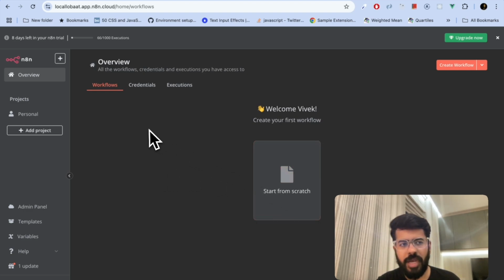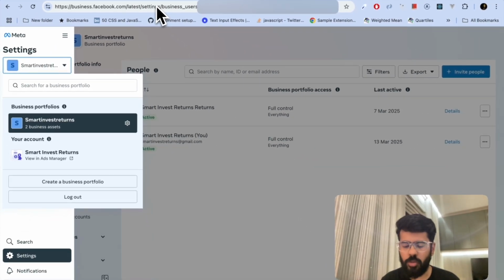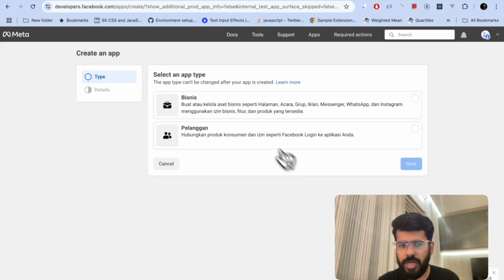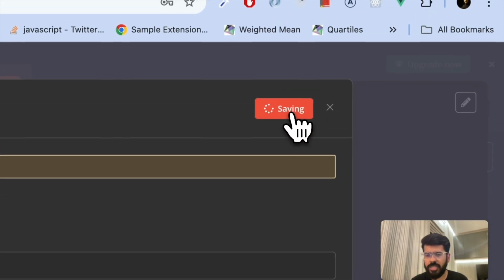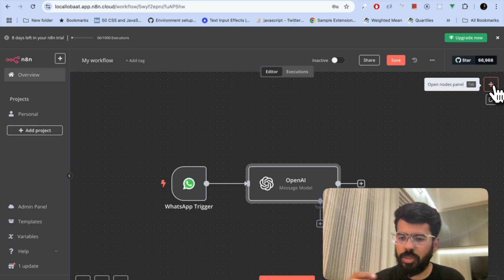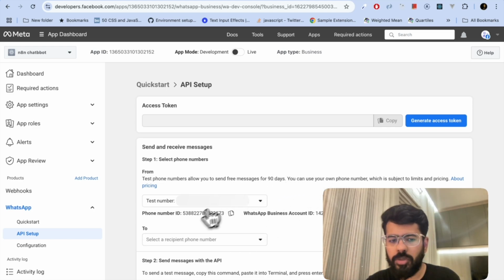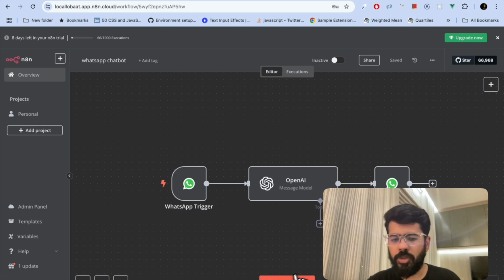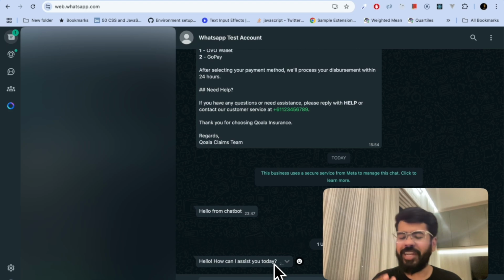No-Code WhatsApp Bot - 15 Minute Complete Guide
Ready to automate your WhatsApp messages without coding skills? This step-by-step tutorial breaks down the entire process of creating your own WhatsApp chatbot in just 15 minutes!
In this video, I'll show you:

* How to set up Meta Business WhatsApp and meta app to get a whatsapp number from scratch
* The simple process of connecting WhatsApp triggers in n8n
* How to integrate powerful AI like GPT to create intelligent automated responses

Perfect for small business owners, marketers, or anyone looking to save time on repetitive WhatsApp conversations. By the end of this quick tutorial, you'll have a fully functional AI-powered chatbot responding to your customers 24/7.
✅ Clear setup instructions for Meta Business platform
✅ Practical n8n workflow examples

Stop spending hours responding to the same questions and let your AI chatbot handle it!

💬 Join the Conversation:
Don't forget to leave your questions, comments, and suggestions below. We love to hear your feedback and ideas for future videos on local AI development!

📝 Chapters:
0:00 - Introduction about what we are building
0:46 - N8N Intro
1:14 - Setup Whatsapp trigger
2:14 - Meta business and developer account setup
5:20 - Connect llm to process messages
6:20 - Whatsapp api to respond back to customers
8:50 - First test run
9:24 - Connect all n8n nodes and do a proper test run

🗞️ Here's What You Don't Know About how to land an ios developer job in Europe - [Hindi]

✏️  How to make a good resume that will land you a job in your dream company? [Hindi]